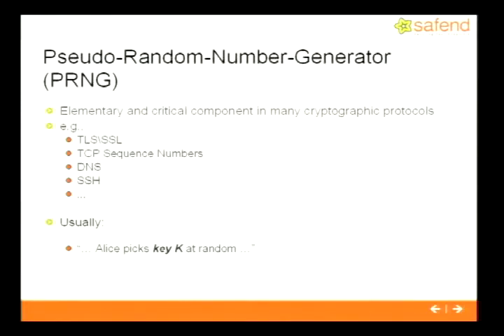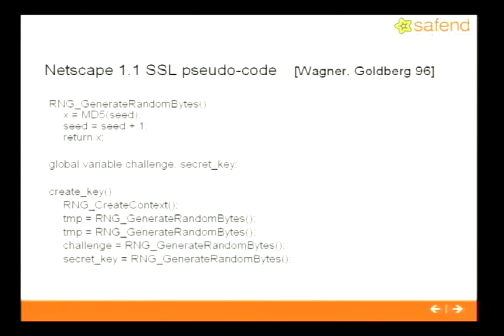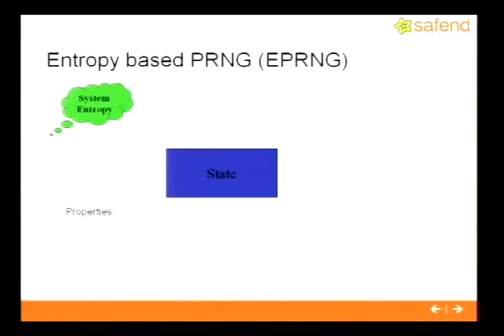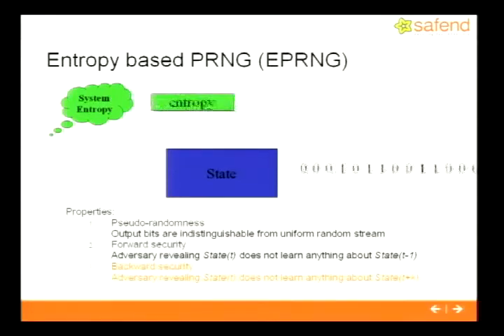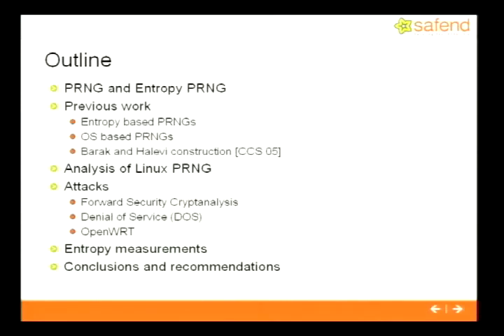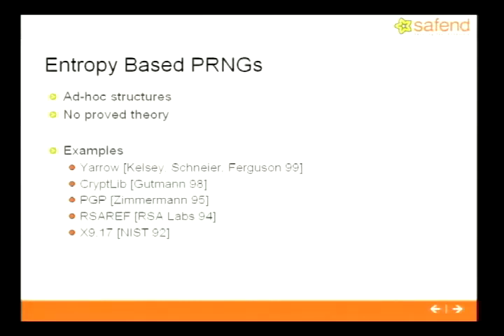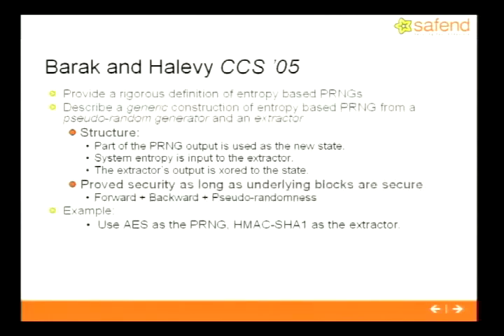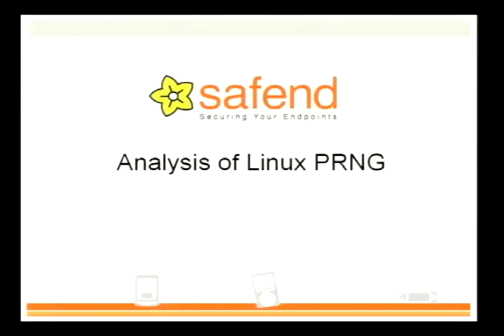2006 BlackHat Vegas V32 Gutterman Vulns Linux Random Num 00